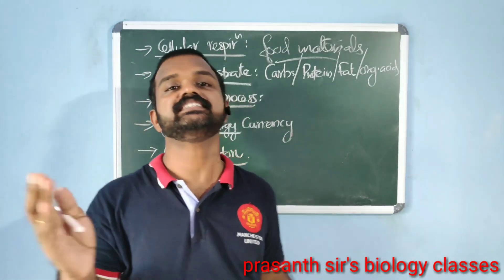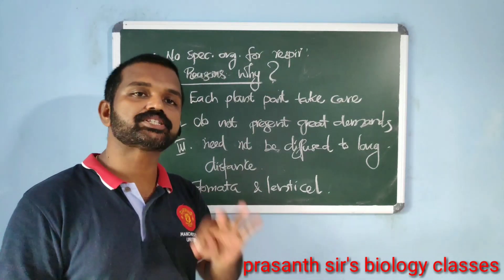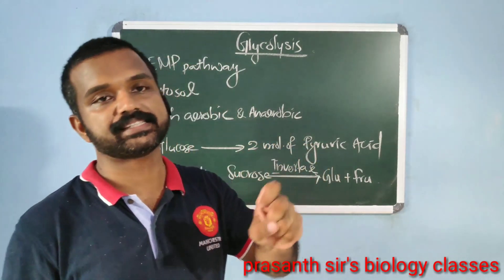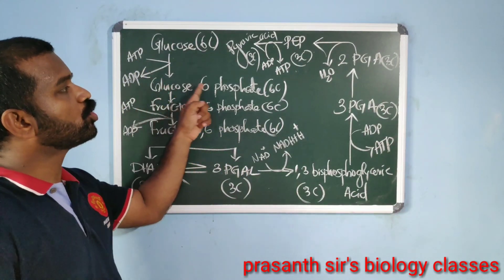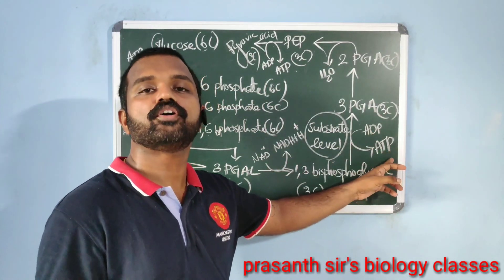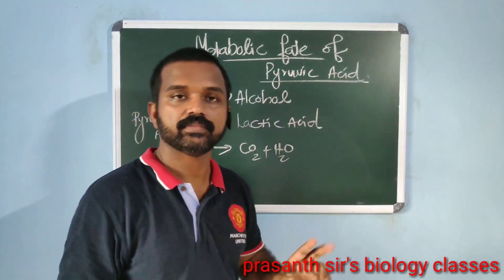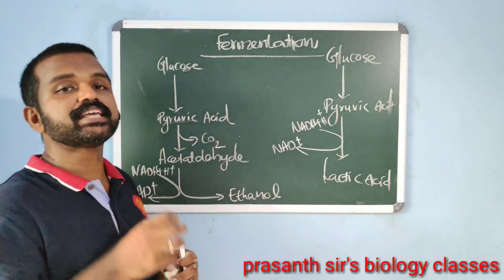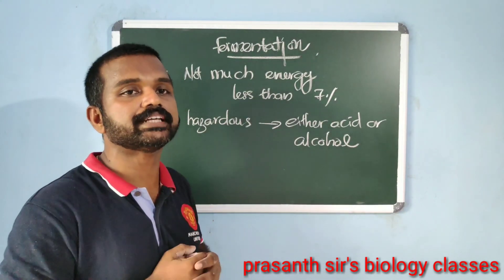RESPIRATION IN PLANTS -PART I || GLYCOLYSIS AND FERMENTATION || NEET BIOLOGY || CLASS 11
Meant for quick reference of NCERT points Specially made for NEET preparing students